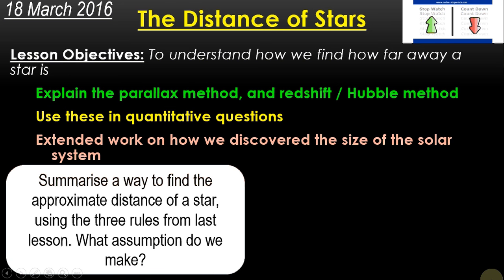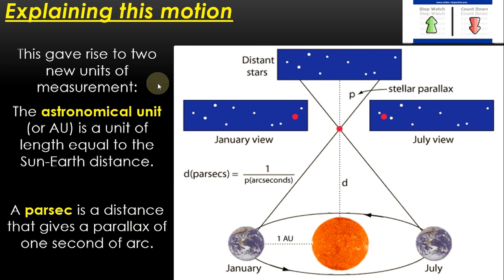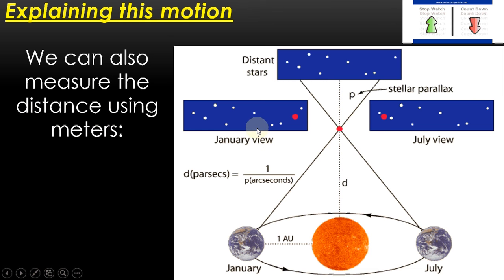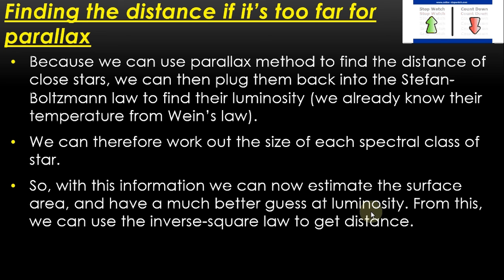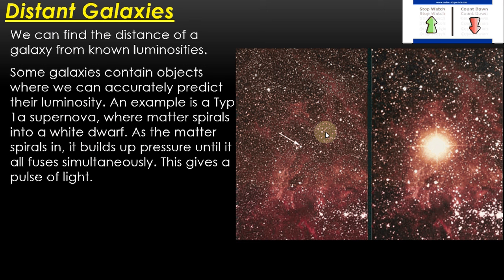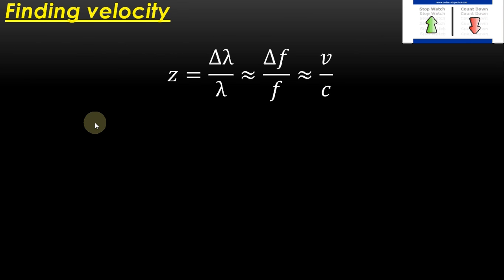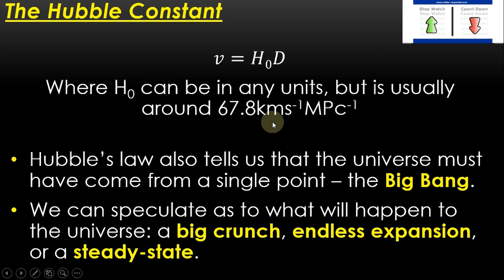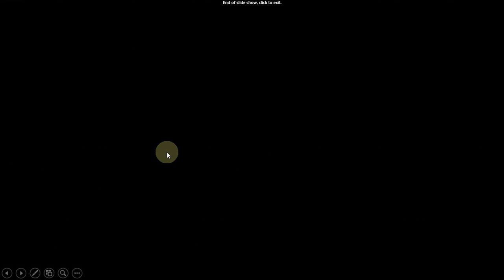Edexcel A-Level Physics Unit 5: Parallax and Hubble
Lesson 3: A video tutorial on using both the parallax and Hubble methods for finding the distance of stars